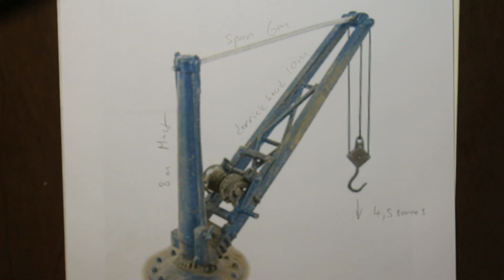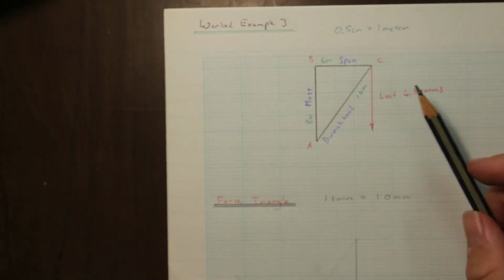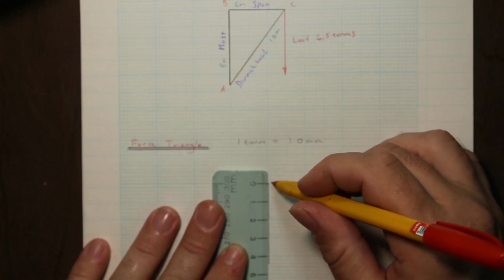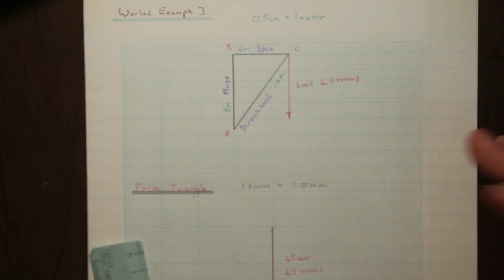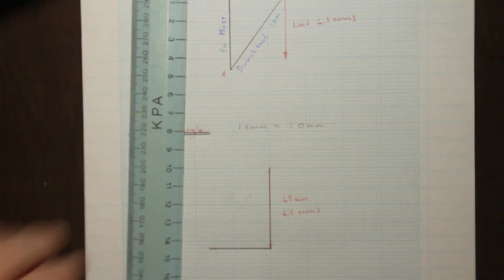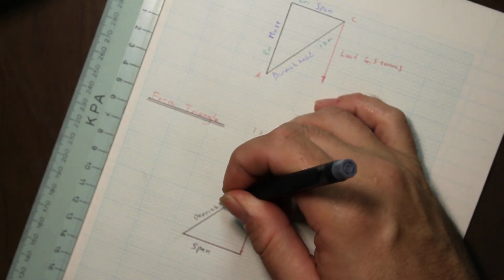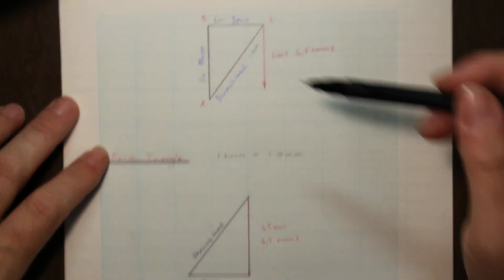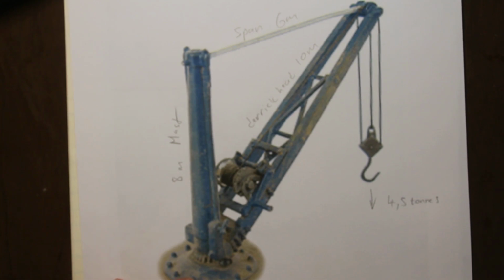Triangle of Forces: Example 3